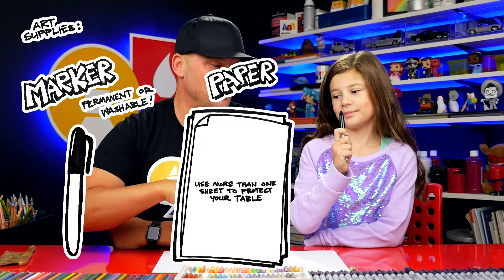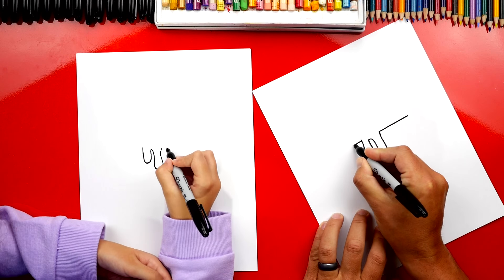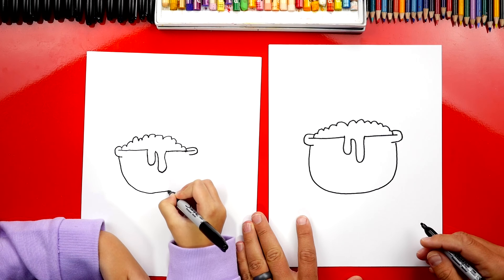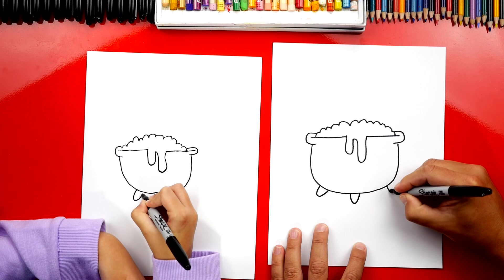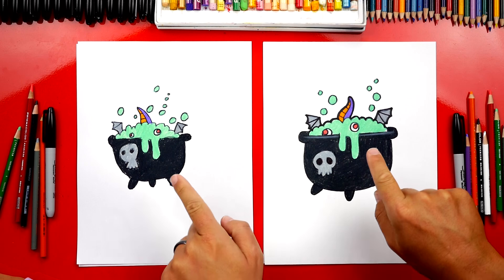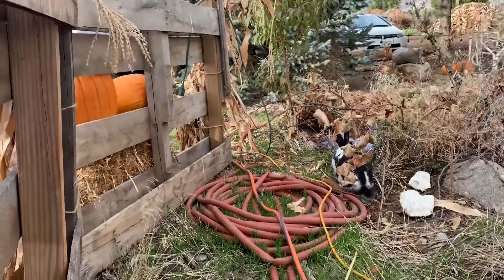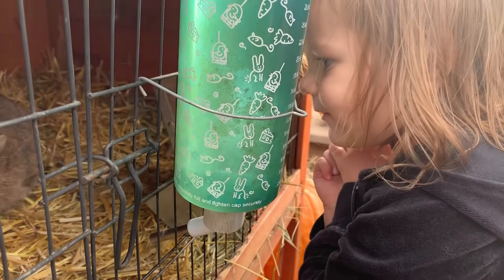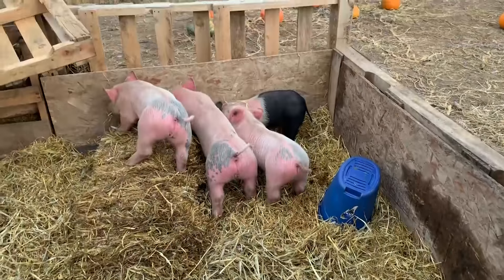How To Draw A Witch Cauldron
Learn how to draw a witch cauldron for Halloween! Be sure to watch until the very end for a bonus family video. Olivia finds her favorite...